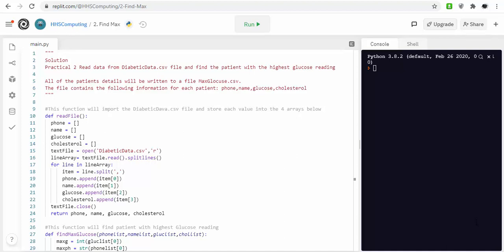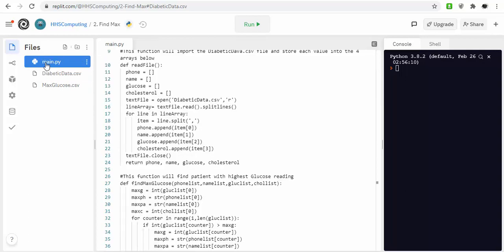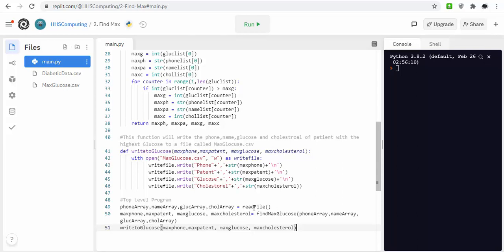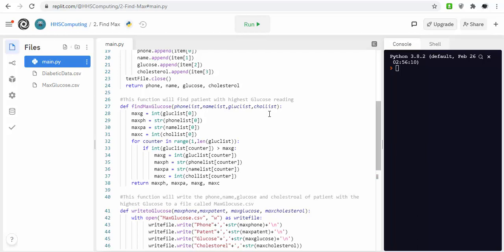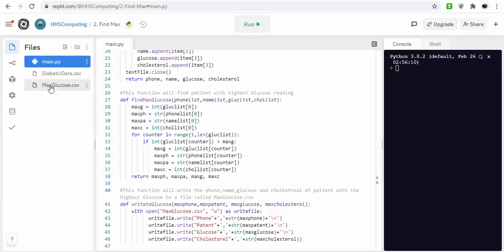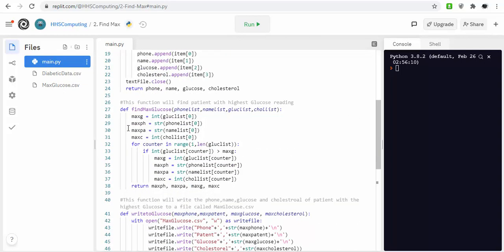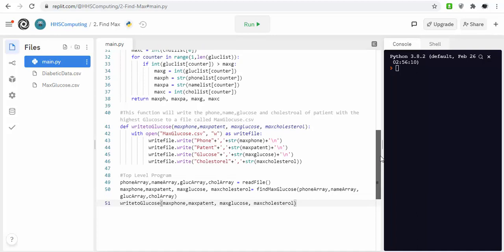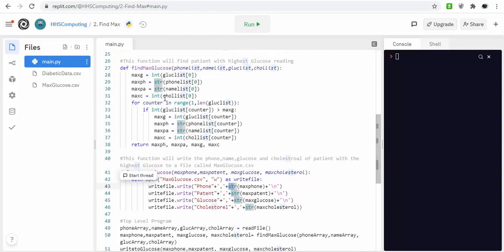Title 2: Find Max and Write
Read a csv file into 4 arrays, apply find max algorithm and write result to another csv file.